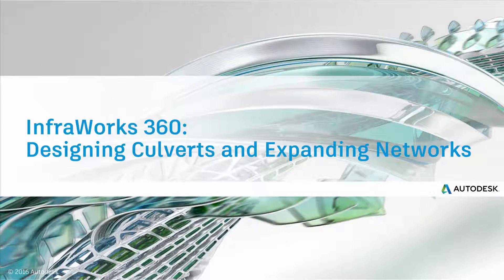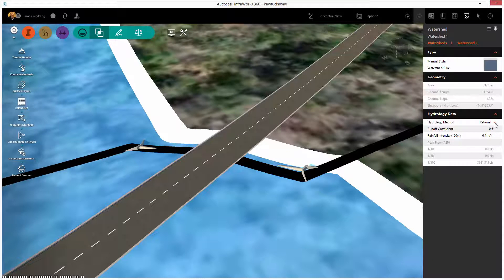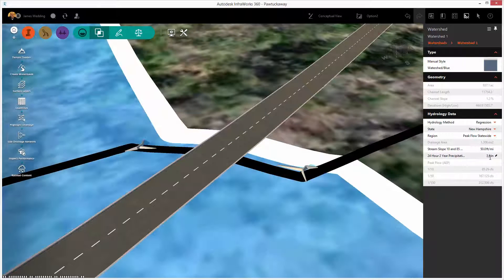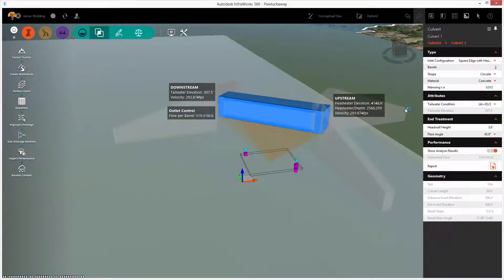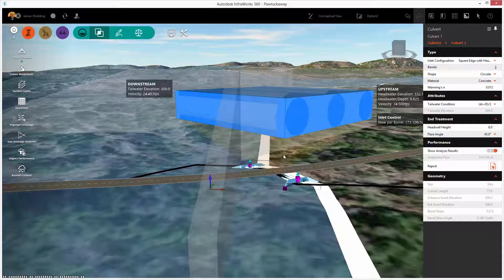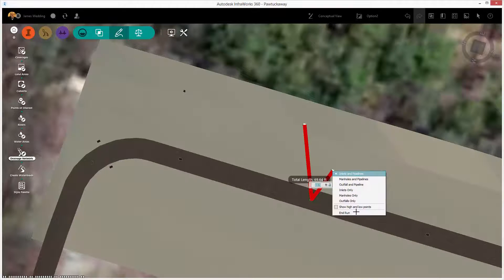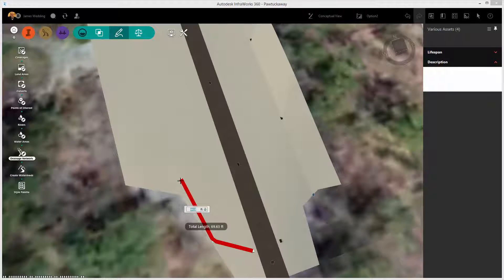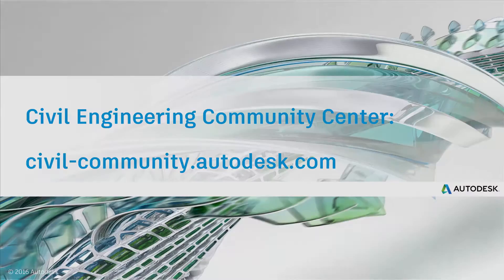Designing Culverts and Pipe Networks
InfraWorks 360 lets you drill into the engineering behind your drainage design. You’ll see how to change from regression to rational drainage methods; size culverts and analyze capacity; as well as adding in additional drainage structures and performing network analysis.